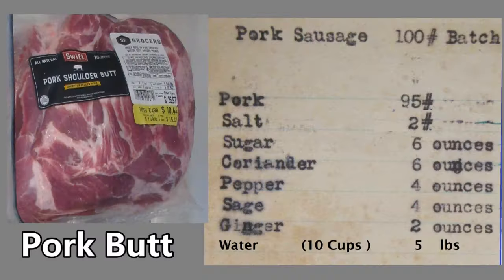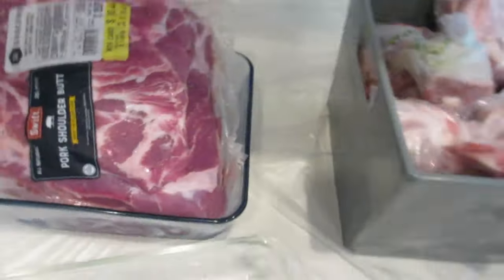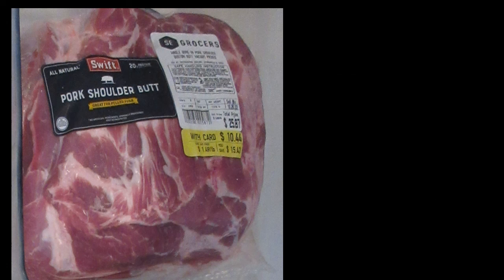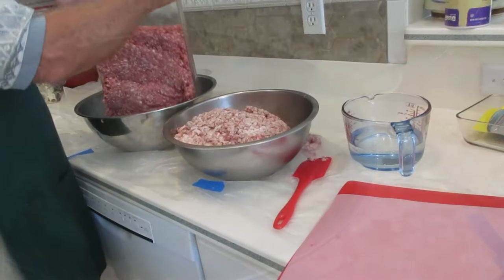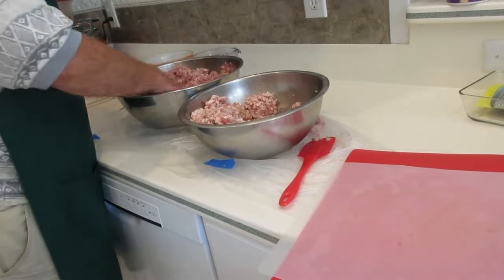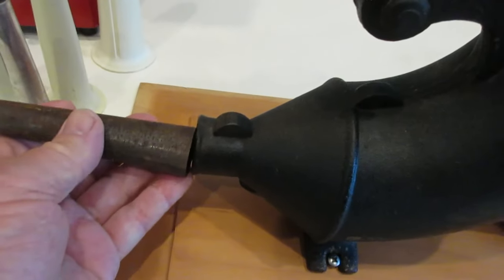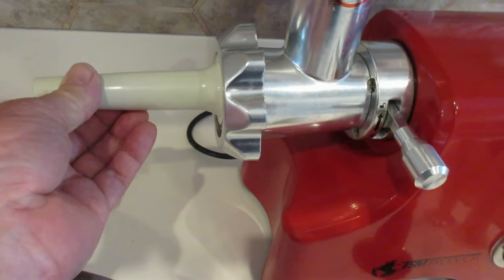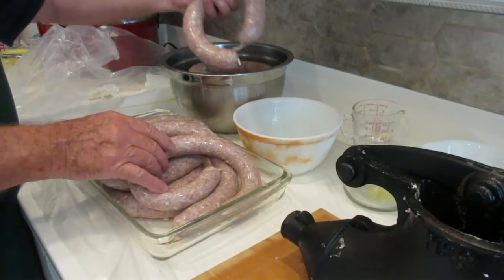1915 Pork Sausage J D Lynch City Meat Market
Pork Sausage made using the  J  D  Lynch  City Meat Market Recipe, dating from 1915. The J. D. Lynch Meat Market was established in 1913, burnt down in 1917, again in 1953 and finally in the early 1990's. It was not rebuilt after the last fire.  - Browns Valley, Minn.
The Recipe: 95 lbs of Pork  (Pork Butt, Fatty Trimmings), 2 lbs Salt, 6 oz Sugar, 6 oz Coriander, 4 oz Black Pepper, 4 oz Sage ( ground or rubbed), 2 oz Ginger  plus 5 lbs of Water (about 10 Cups)   The Water is to aid The Mixing.